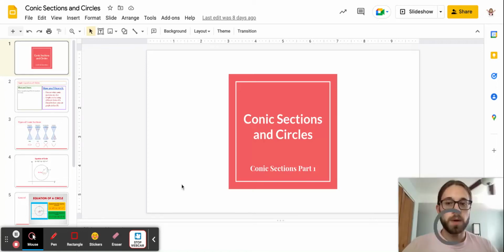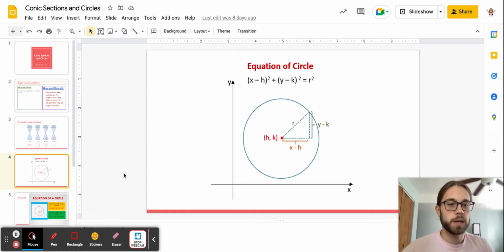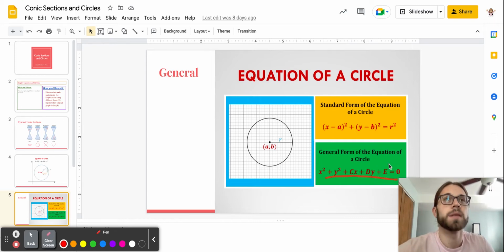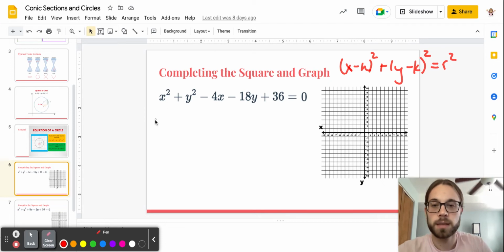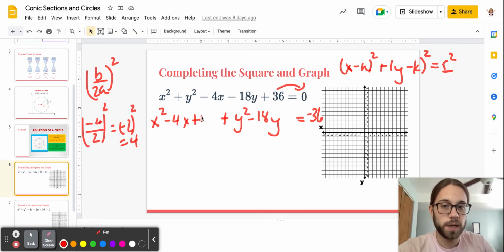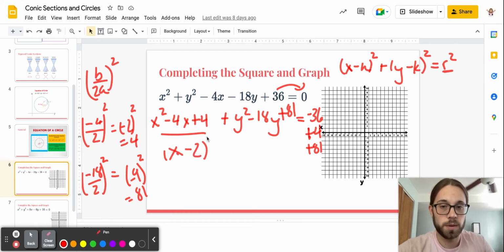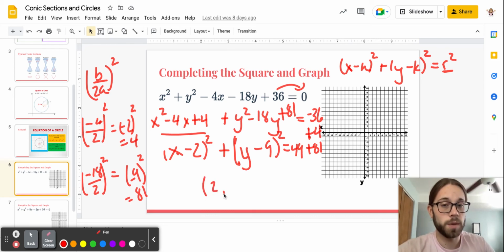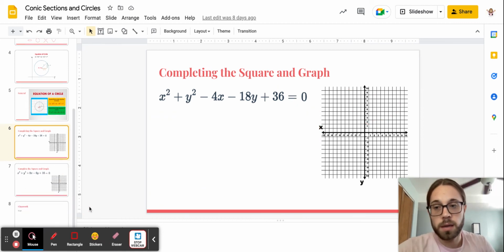Conic Sections and Circles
Here is an overview of Conic Sections and Circles